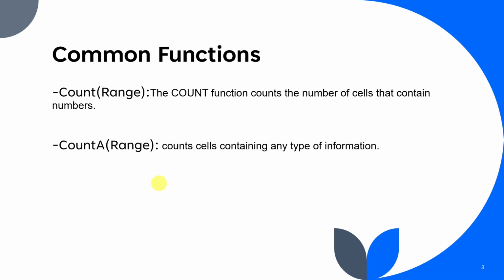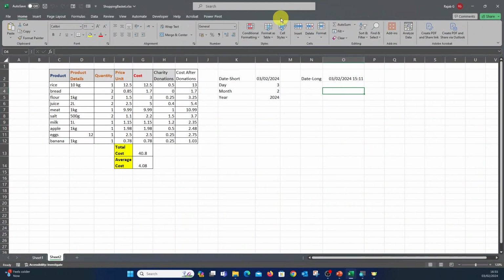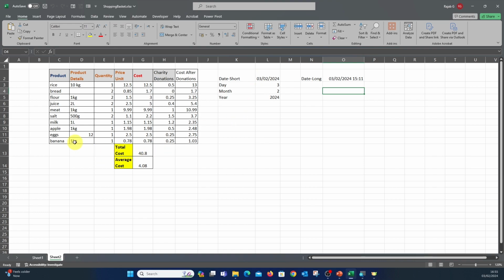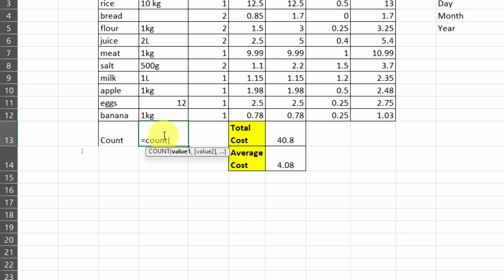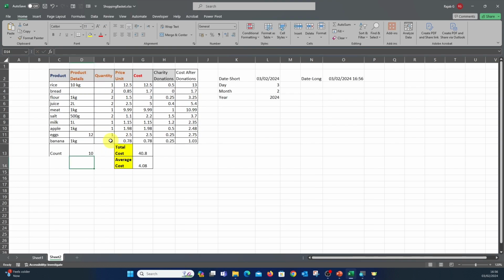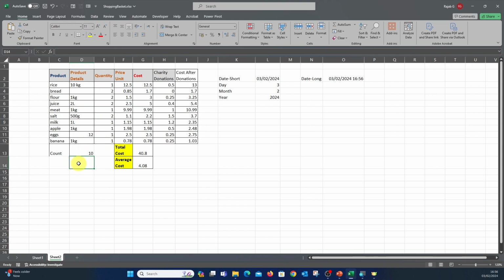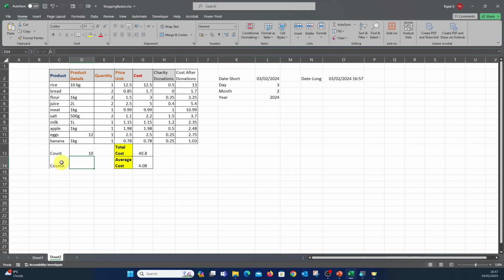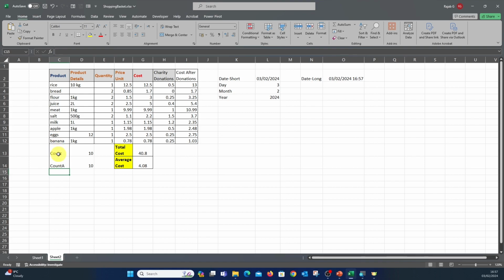Excel How To Use Count and CountA Function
Excel for beginners. How to use the count and conta functions in Excel.

This video helps you understand the difference between the two count functions.

🚀 Elevate your Excel proficiency with our latest tutorial: "Mastering Excel Count Functions - A Guide to COUNT and COUNTA!" 📈 Whether you're a beginner or looking to refine your data analysis skills, this video is your comprehensive resource for understanding the power of COUNT and COUNTA functions.

COUNT Function Mastery: Learn how to efficiently count the number of cells containing numerical values within a given range.

COUNTA Function Deep Dive: Uncover the versatility of COUNTA, designed to count the number of non-empty cells. Perfect for analyzing datasets with mixed data types.

Chapters
0:00 Welcome
0:20 Count,CountA Slide
1:35 Excel